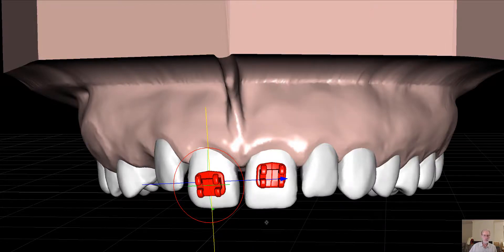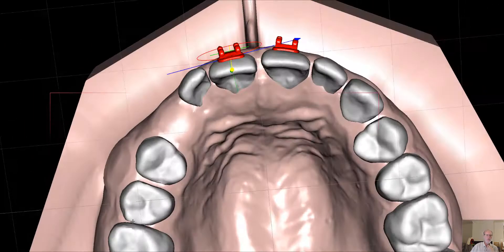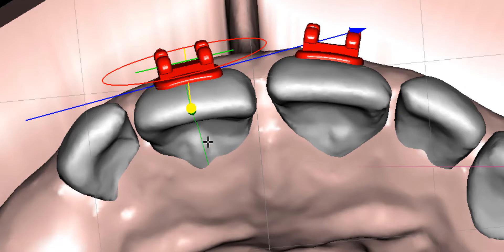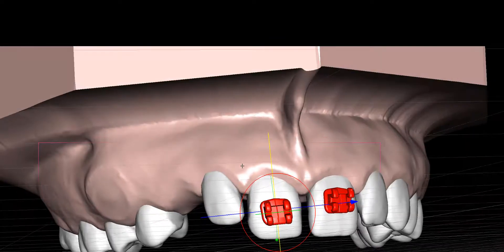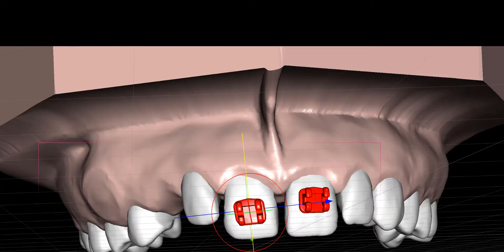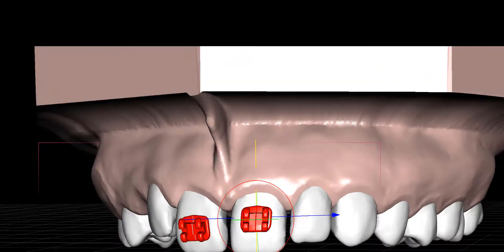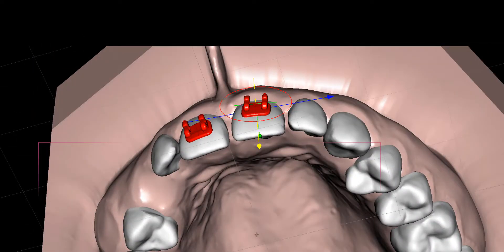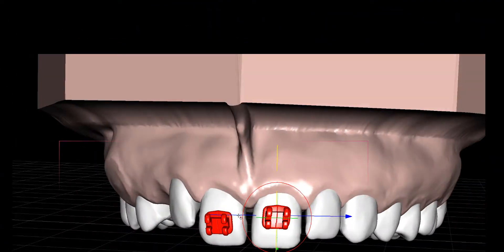Placing orthodontic brackets on central incisors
How to place brackets on teeth. A user guide for the starting orthodontist